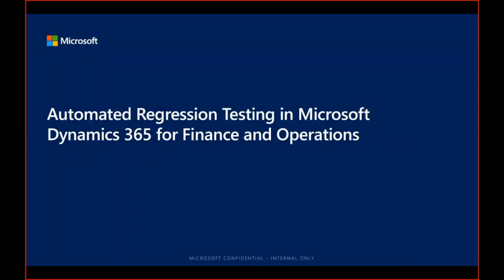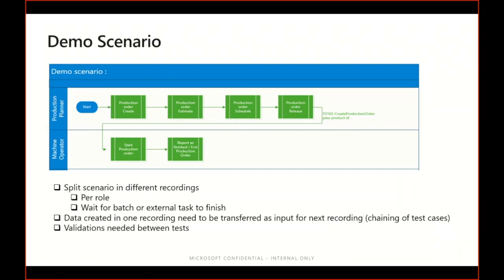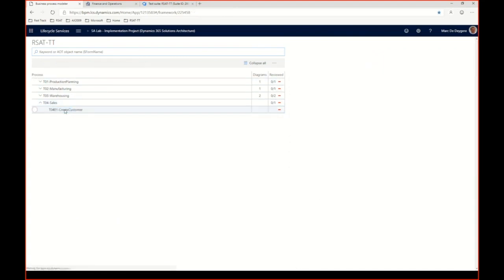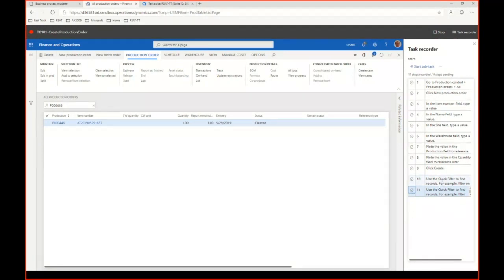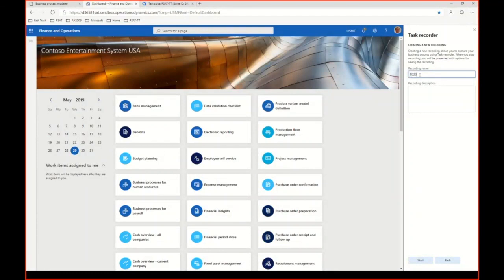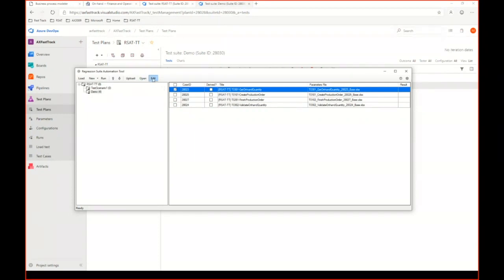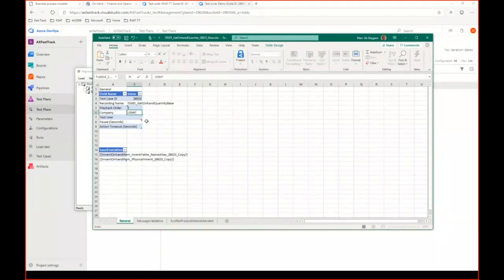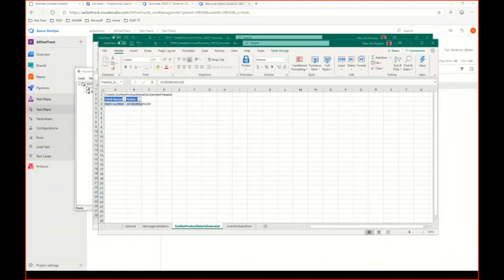Automated REgression testing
D365 Regression Suite testing tool Lifecycle demo